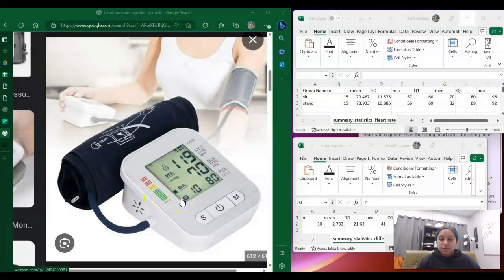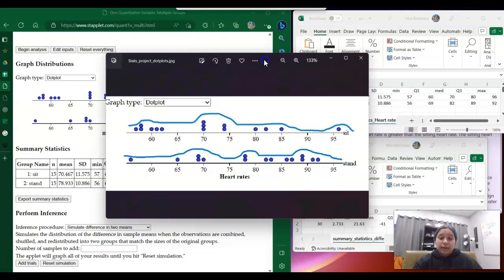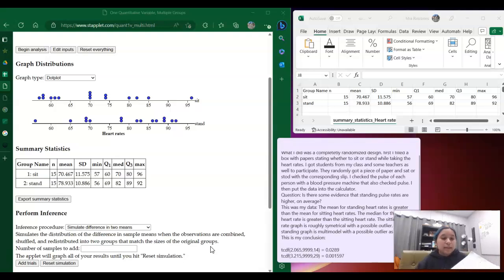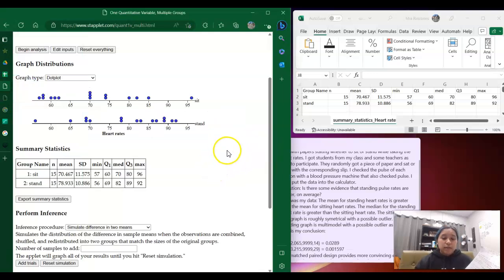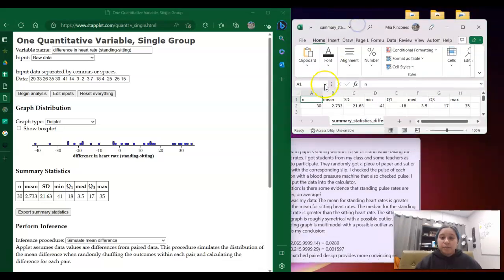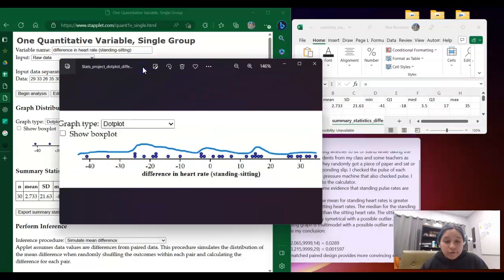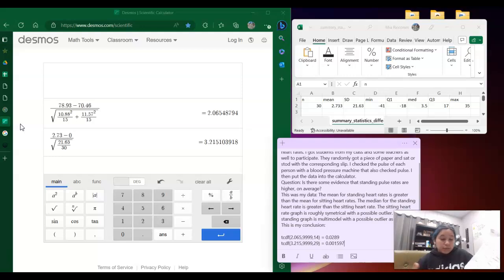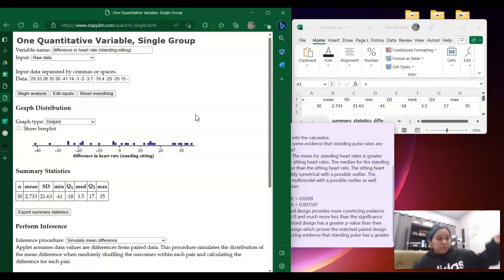Stats project Mia Rincones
The Get Your Heart Beating Project!
Questions analyzing:
1. Is there some evidence that standing pulse rates are higher, on average? (completely randomized design)
2. Is there some evidence that standing pulse rates are higher, on average? (matched paired design)
3. Which design provides more convincing evidence that standings pulse rates are higher, on average, than sitting pulse rates?